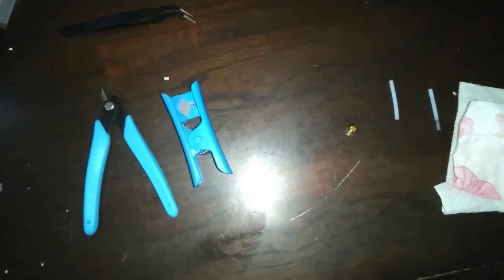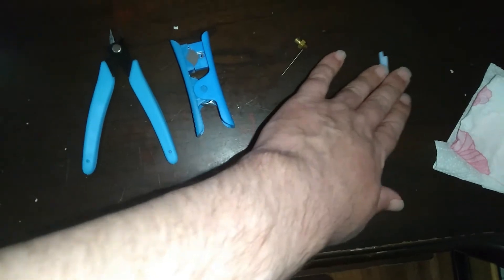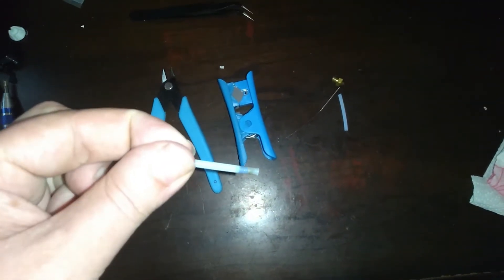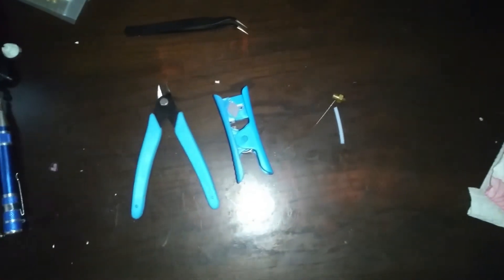Extruder Skip Sunlu S8 Part 2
Hey Everyone,
Welcome to Gary's Place. Here is part 2 of my extruder skipping issue. Hope this can help others with the same issue. As a not I will also add that I replace the ptfe tubing in the hot end every time I change the nozzle. One more tip: to replace this tube remove the nozzle and the bowden tube fitting, use a small allen key to push the tube out from the top. Works well and no need to disassemble everything. Thanks for stopping at Gary's Place where you are always welcome.
Gary